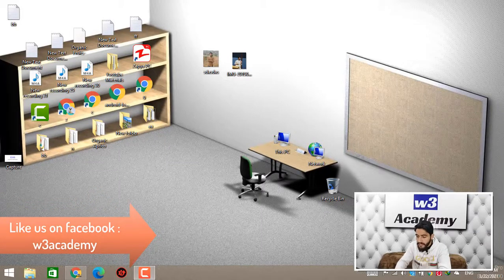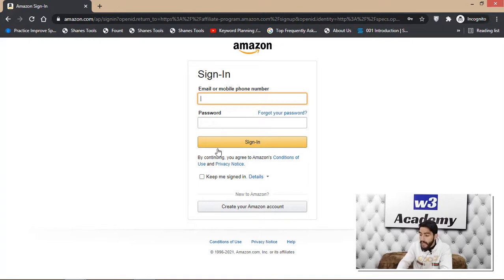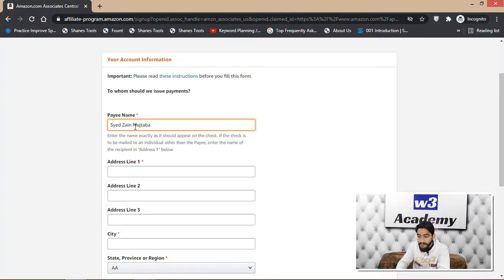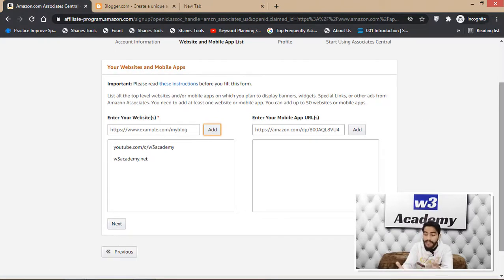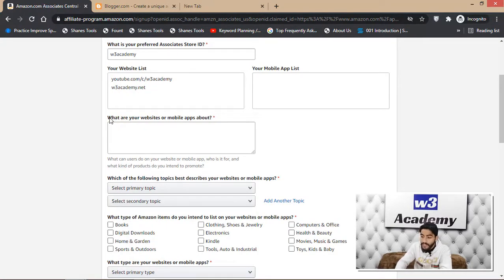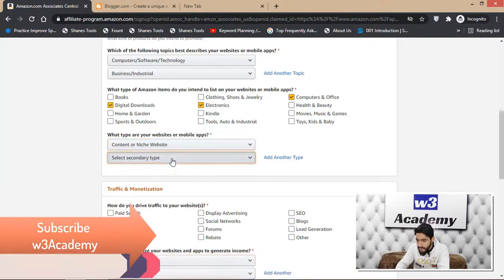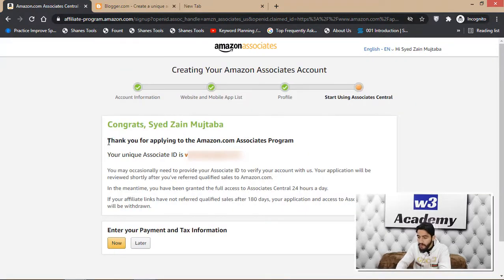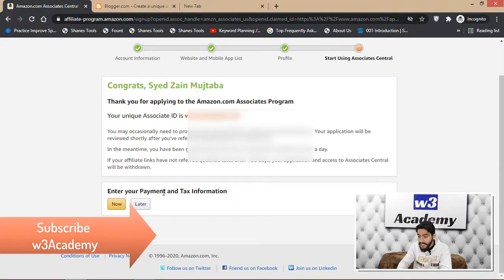Amazon Affiliate Marketing Program in 2021 (Complete Tutorial)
In this Affiliate Marketing Video, we will talk about AMAZON Affiliate marketing program. If you want to make money online as an affiliate marketer, then in my opinion, Amazon associates program is where you must start your career in affiliate marketing.
In the video I have talked about everything to create an account on amazon affiliate. You have to follow along with me to setup your amazon affiliate account and start making money on amazon affiliate program in 2021.

-How I made $346 in 14 days from affiliate marketing without working